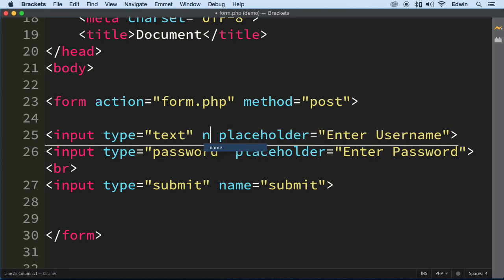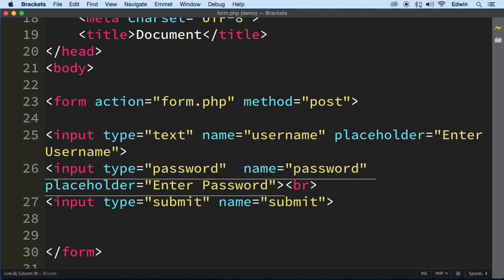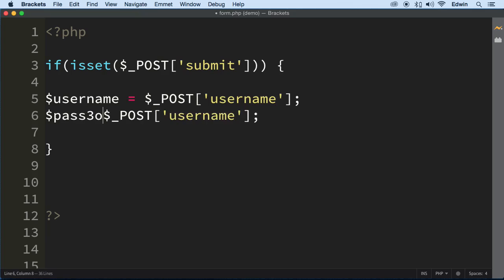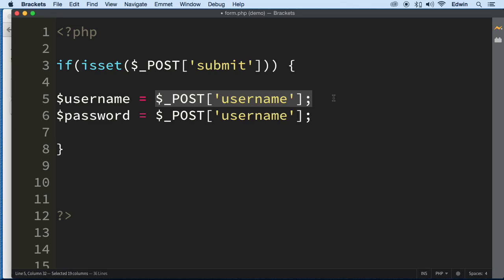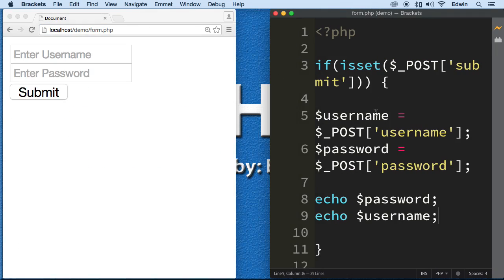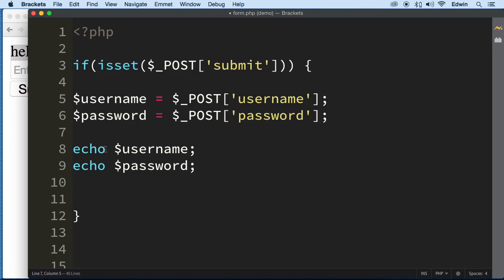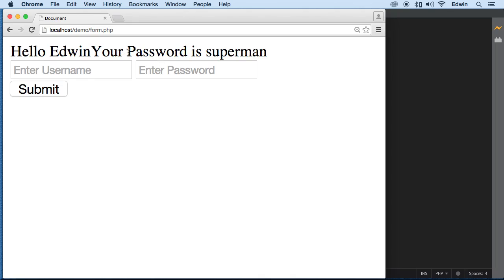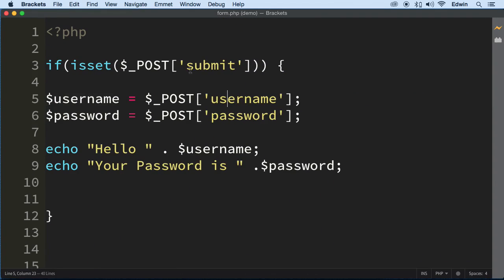025 Extracting Information from form IN php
How To Retrieve HTML Form Data With PHP - OSTraining